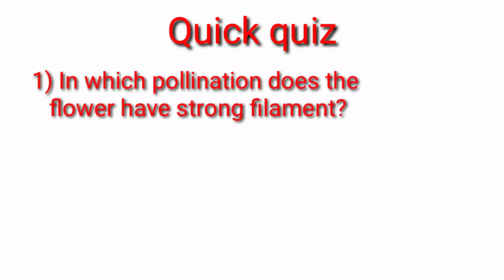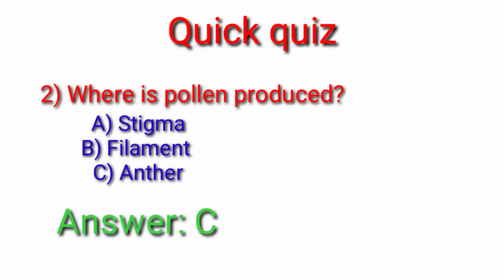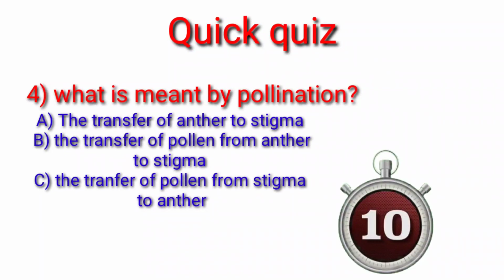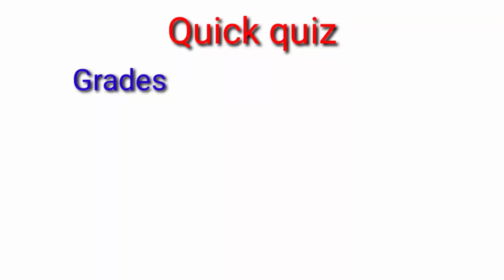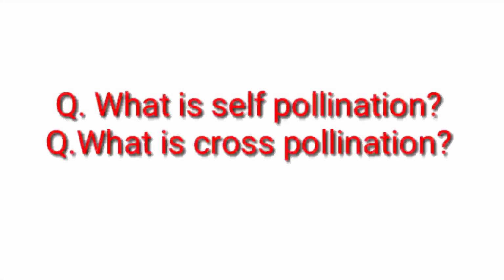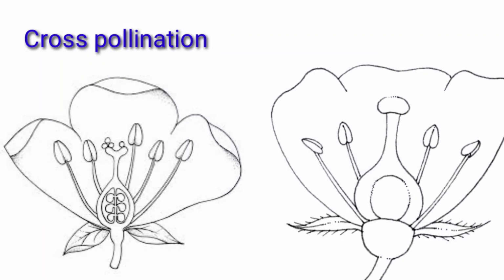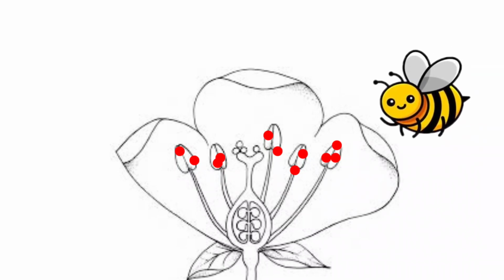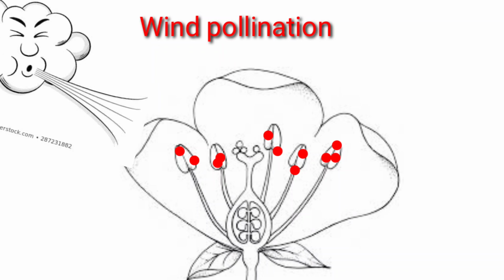Self pollination and cross pollination | Reproduction in plants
Difference between self pollination and cross pollination.

Difference between wind pollination and insects pollination